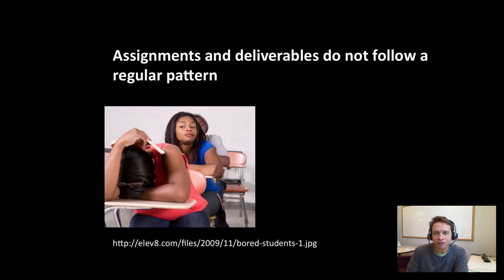Common Course Design Issues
Brief presentation where I talk about some common course design issues for on-ground, hybrid and online courses